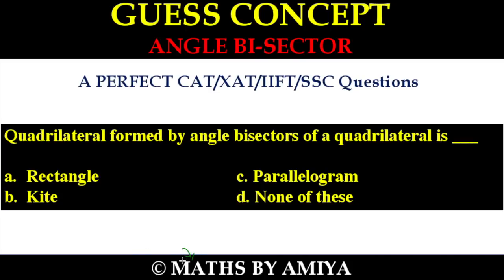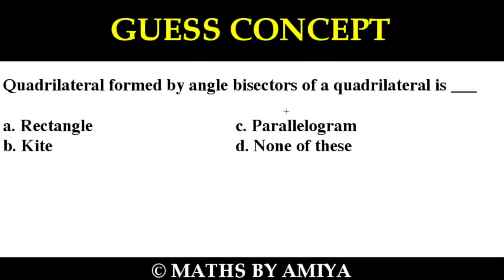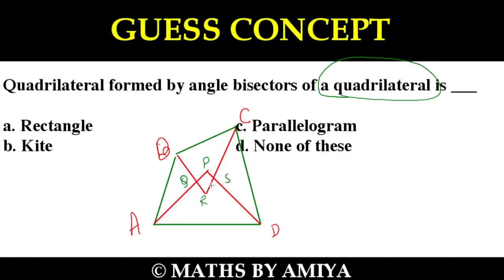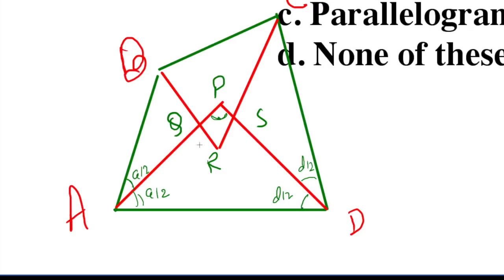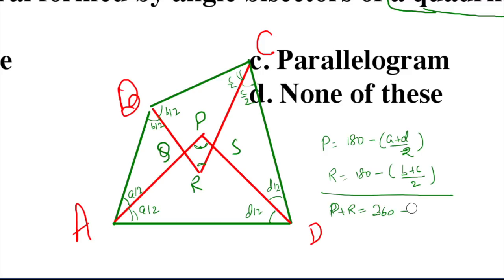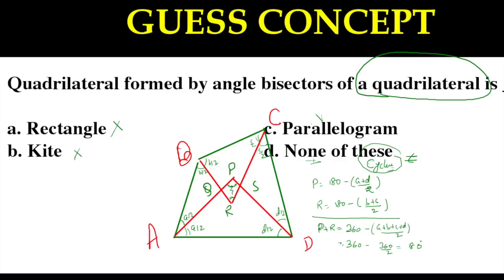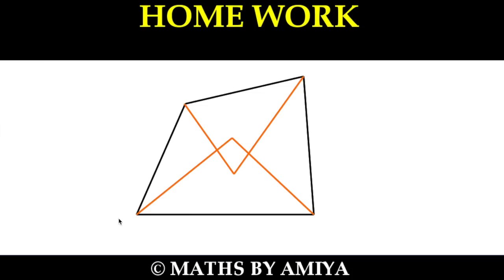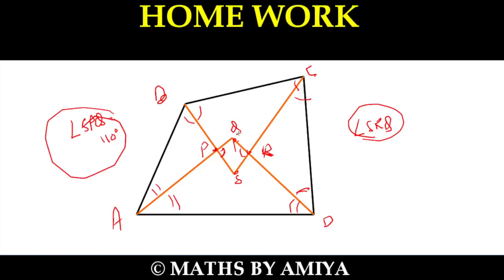Angle Bisector of A Quadrilateral : Geometry for CAT MBA Exams : Important Concepts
Quadrilateral formed by angle bisectors of a quadrilateral is ___
a. Rectangle  b. Kite  c. Parallelogram  d. None of these

Important Concept for CAT XAT IIFT OMET 2022 | CAT 2022. Ask your doubts on Telegram and Facebook. Group Links are given below